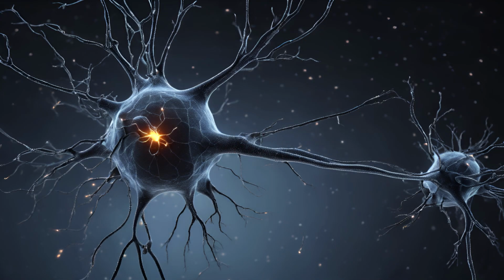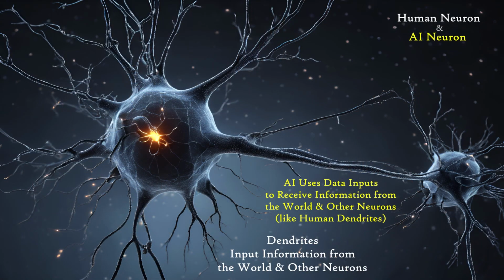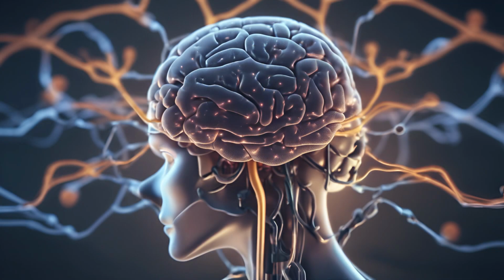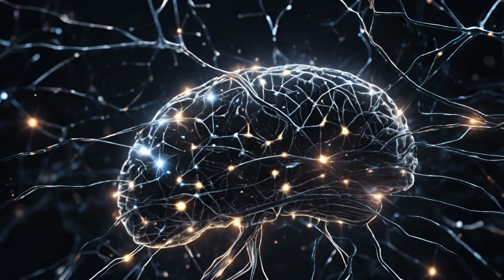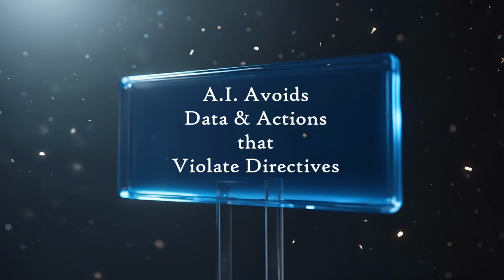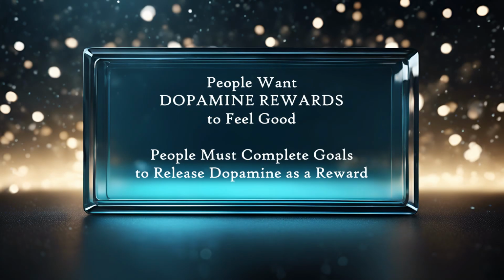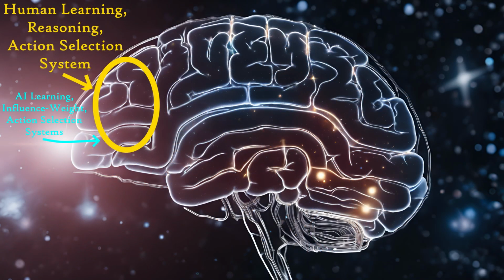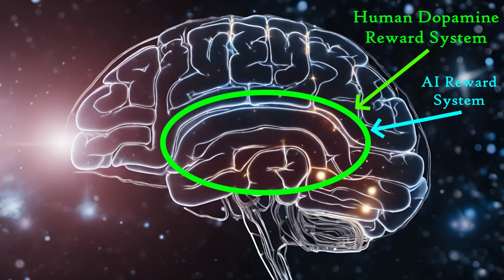E306 How Artificial Intelligence Works AI Demystified Part 3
- An Episode in the Adventures of Rick Liberty and Hell Difficulty Saga.

LEGAL STUFF - LICENSES, WARNINGS, COPYRIGHTS

THIS IS *FICTION* - *IT IS NOT REAL* ALL CONTENT SHOULD BE CONSIDERED FICTIONAL AND NON POLITICAL
Any similarities to real-world persons, organizations, entities, events, or beliefs are not intended as real-world representations or narratives. Fictional variations of some real-world elements are used to enhance the stories.

SENSITIVE CONTENT WARNING
Content and Narratives Contain Materials and Concepts That May Be Offensive to Some People, including but not limited to the following -

Christianity, The Bible, The Old Testament, and Traditional Conservative Values, The Knights Templar Illuminati – Both Original Good Knights Templar + Branched Masonic Evil Illuminati,

Heaven. Hell, Limbo, Celestial Beings, Planes of Existence, Faith, and Spiritual Concepts, National + World Governments and Billionaire Elites Control and Corruption of Religion & Humanity,

Violence, Gore, and Death Descriptions and Visual Representations,

Human Abuse and Tragedy, Artificial Intelligence (AI) Generated Art, Music, and Spoken Voice, and My Real-World Experiences in Life from Childhood to Adult and Work in the Video Game Industry

LICENSES - ART, MUSIC, SOUND EFFECTS

Uses AI Assisted Creation and AI Generated Art and Music Licenses from Stability.AI

Uses Music & Sound Effect Libraries from CyberLink Power Director 365. Uses Music Licensed from Studio Cutz Music Libraries

The Adventures of Rick Liberty, The Liberty Zone, The Hell Difficulty Saga, The Tech Zone, Tales and Lessons & Insights from the Video Game Industry, AI Demystified, and related stories, characters, content, books, podcasts, speech & narration, Videos, Human and AI Created + Edited Art and Images, AI Art Render Prompts + Editing + Modification, and Derivative Works are Copyright © 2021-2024 Richard Seaborne.

ADDITIONAL KEY WORDS:
Adventures of Rick Liberty and The Hell Difficulty Saga Key Words of Interest and Relevance

Messages to Hell - The Liberty Zone Key Words of Interest
Demon, Inferno, Messages to Heaven, Messages to Hell, Diablo, Succubus, Succubi, End of World, Death, Letters, Communications

Mitzi Ballard Vigilante Superhero - The Liberty Zone Key Words of Interest

The Holocaust - Liberty Zone Key Words of Interest

AI Demystified Tech Zone Key Words of Interest and Relevance